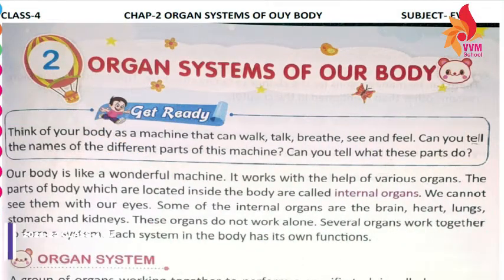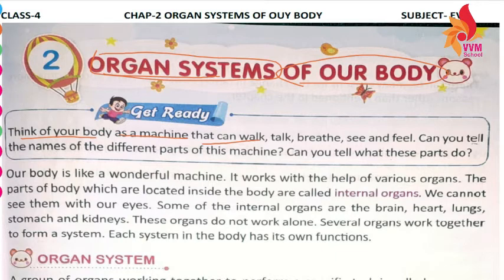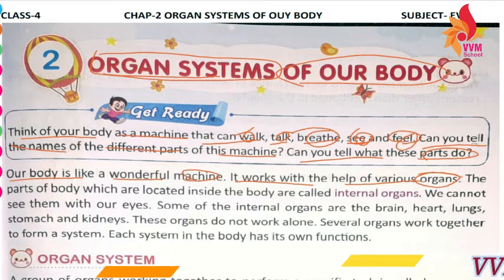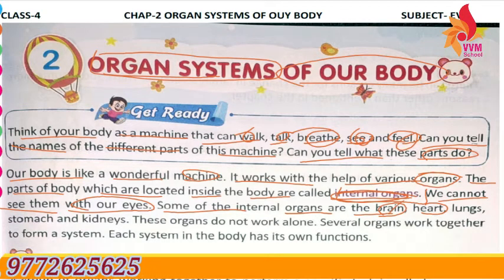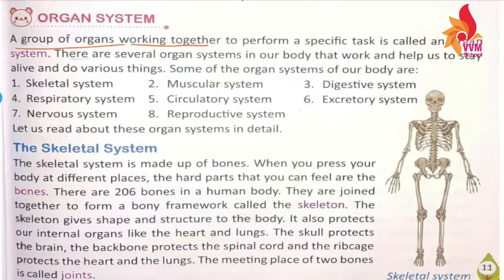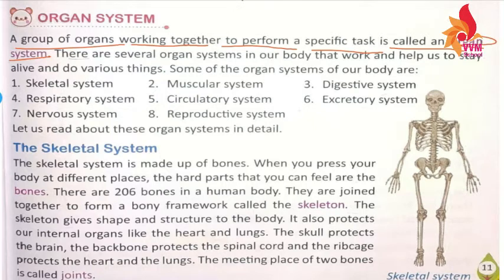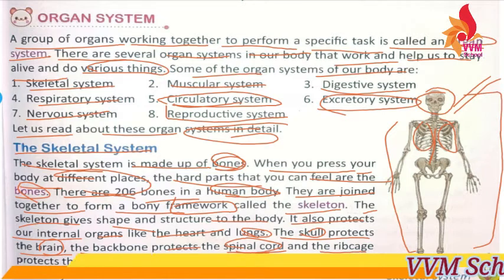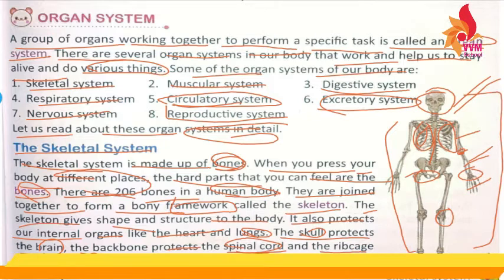2021 22 CLASS 4 SUBJECT EVS CHAP 2 ORGAN SYSYREM OF OUR BODY PART 1